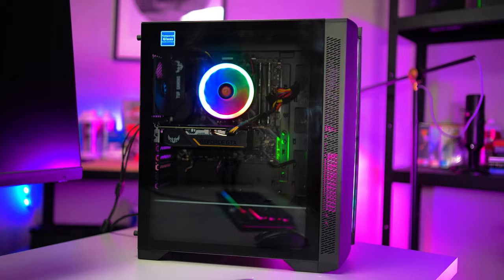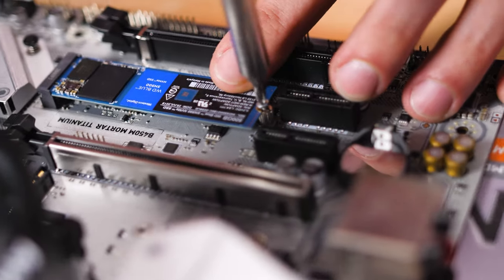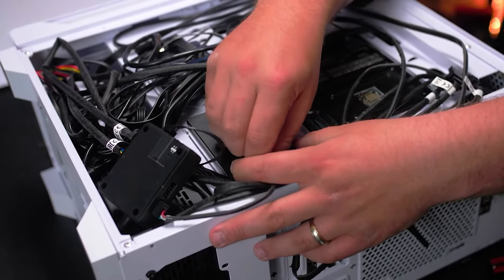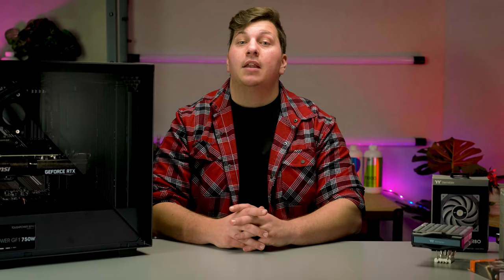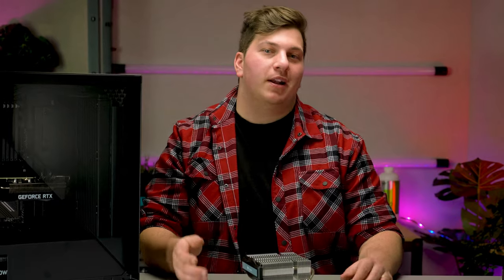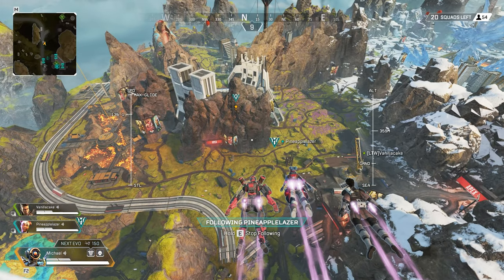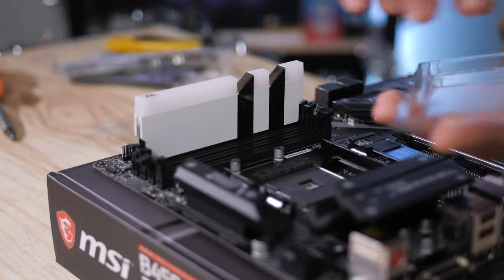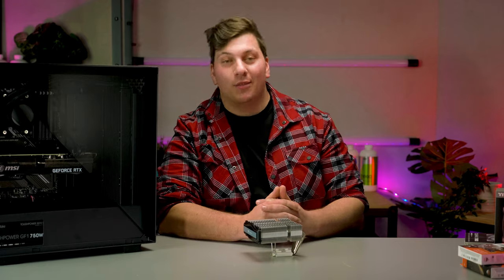What to UPGRADE in a PREBUILD GAMING PC | 3 Fast & Easy Upgrades you can make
If you've got the itch to upgrade something in your Prebuild Gaming PC, but are not sure what to upgrade, then this video is for you! Jono runs through 3 of his recommendations when it comes to upgrading your PC, and the beauty of all three is they're fast, relatively easy to do and will have a great carryover to performance for gaming.